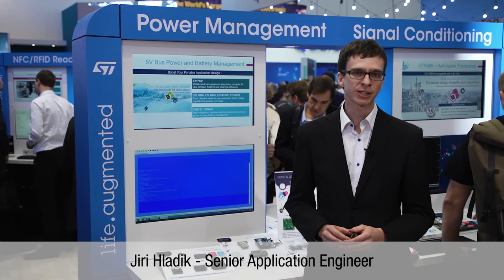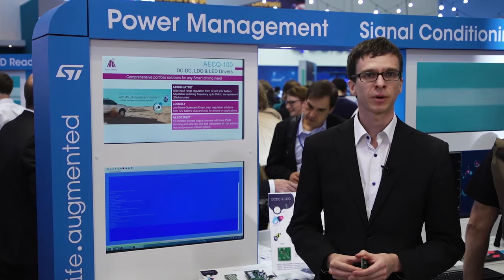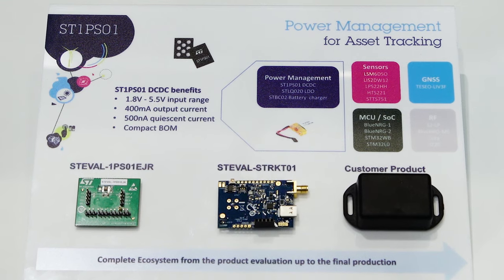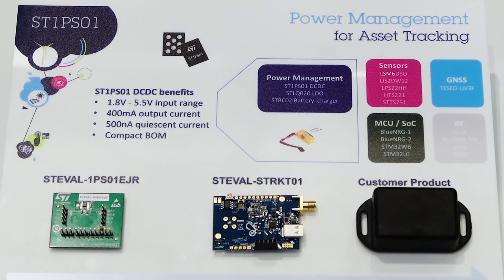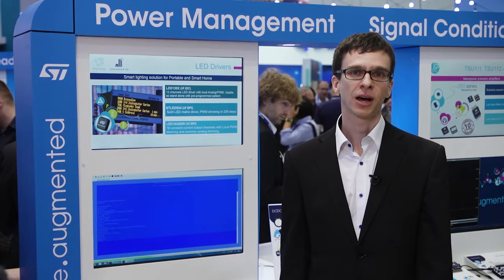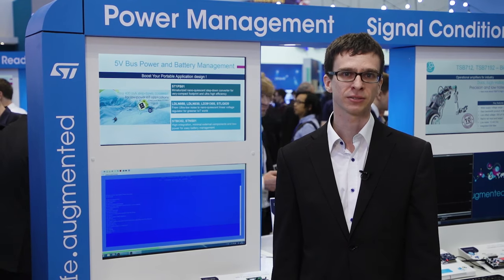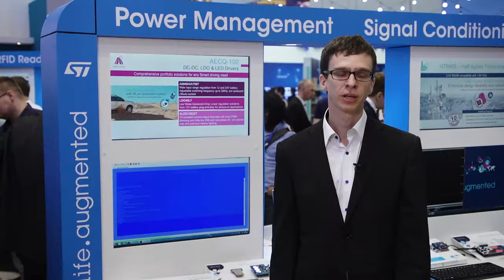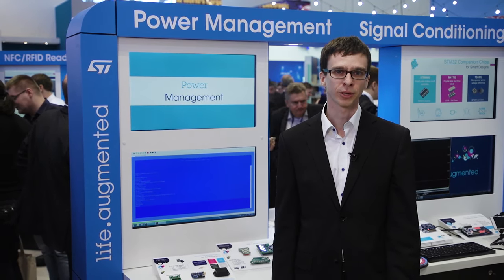ST1PS01 nano quiescent step down for IoT (ST at embedded world 2019)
We asked Jiri the following questions:

- What kind of applications is the ST1PS01 ideal for?
- Which parameters make it suitable for battery operated devices?
- What about product design complexity?
- Is the ST1PS01 suitable for asset tracking applications?

The ST1PS01 is a nano-quiescent miniaturized synchronous step-down converter, which is able to provide up to 400 mA output current with an input voltage ranging from 1.8 V to 5.5 V. This converter is specifically designed for applications where high efficiency, PCB size and thickness are the key factors. The output voltage can be set using two digital control inputs, a VOUT from 1.8 V to 3.3 V can be dynamically selected. Thanks to the enhanced PCC (peak current control) the ST1PS01 reaches very high efficiency conversion using just a 2.2 µH inductor and two small capacitors. Advanced design circuitry is implemented to minimize the quiescent current. The device is available in Flip-Chip package.

Key Features

500 nA input quiescent current at VIN=3.6 V (not switching)
94% typical efficiency at 1 mA load (VIN=3.6 V, VOUT=3.3 V)
100% duty cycle
1.8 V to 5.5 V input operating range
Undervoltage lockout: 1.57 V (VIN falling, typ.)
Up to 400 mA output current capability
Low power control operation for the best efficiency
Embedded soft-start circuit
Tiny external components: L=2.2 µH typ.
Selectable output voltages: 1.8 V to 3.3 V
Output voltage Power Good
±1.5% output voltage accuracy (VOUT, TA=25 °C)
Dynamic voltage selection (D0, D1)
Available in Flip-Chip package